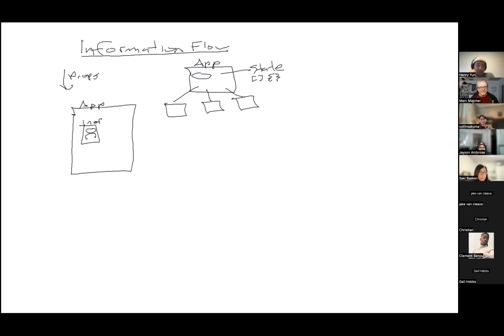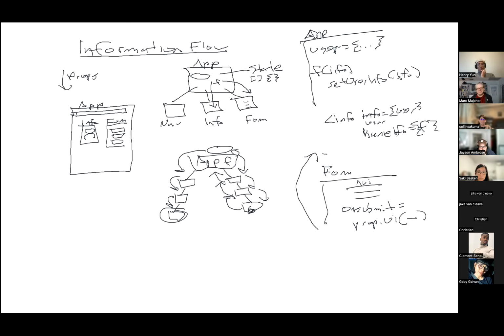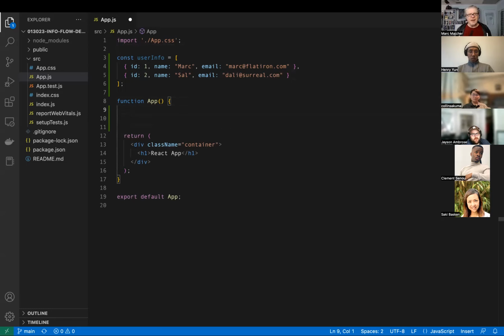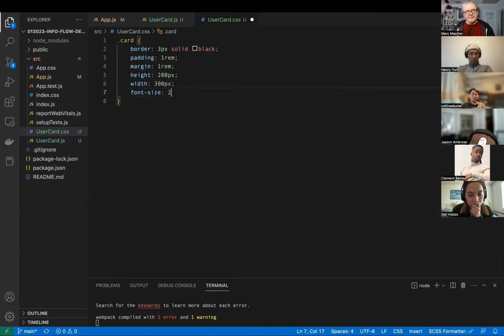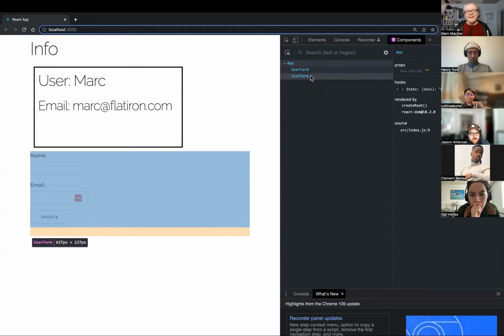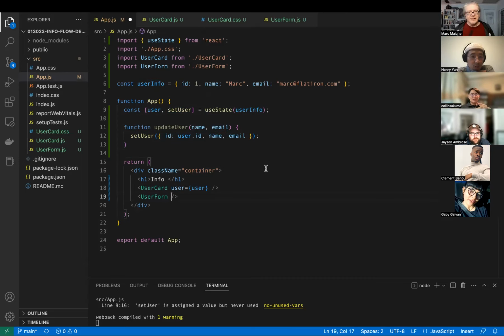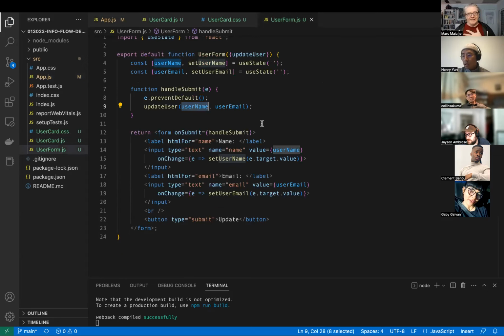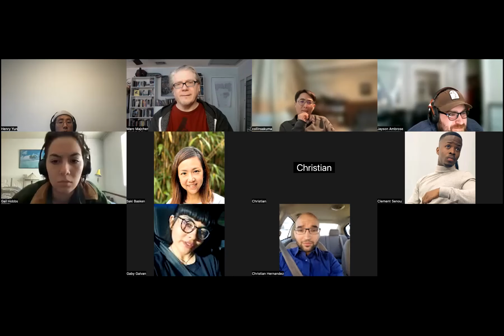013023 React Information Flow